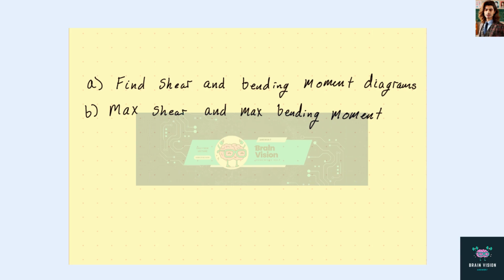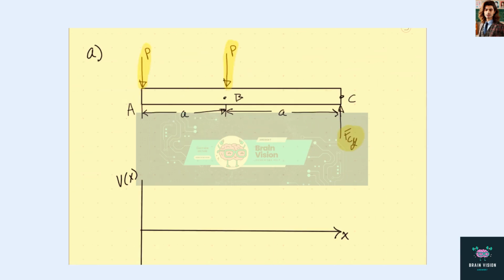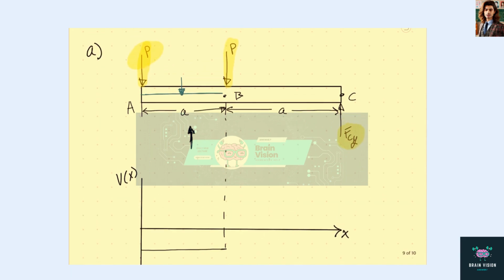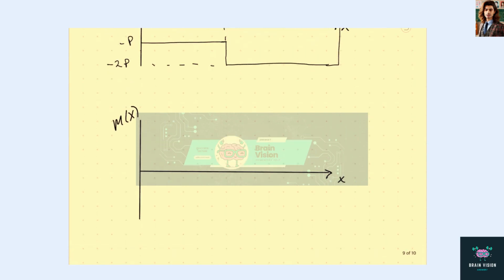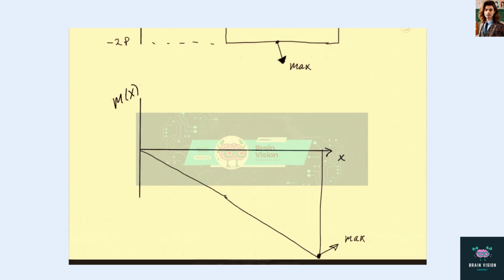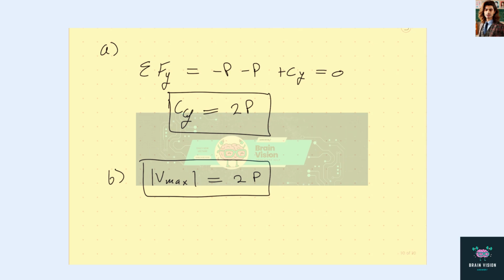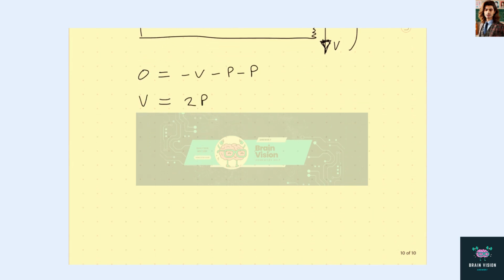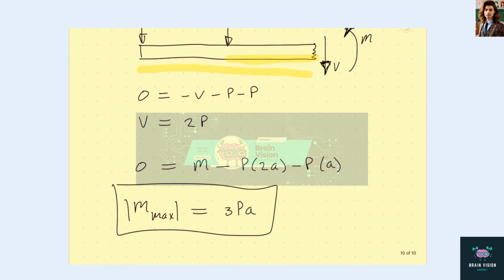For the beam and loading shown, (a) draw the shear and bending-moment diagrams, (b) determine the m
For the beam and loading shown, (a) draw the shear and bending-moment diagrams, (b) determine the maximum absolute values of the shear and bending moment. GRAPH CAN'T COPY